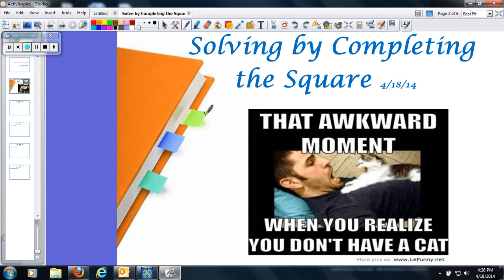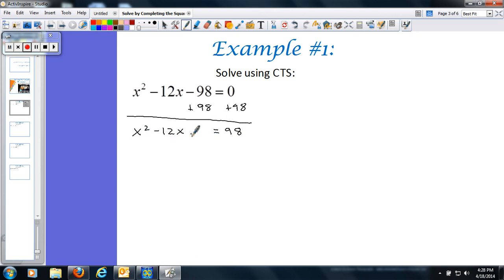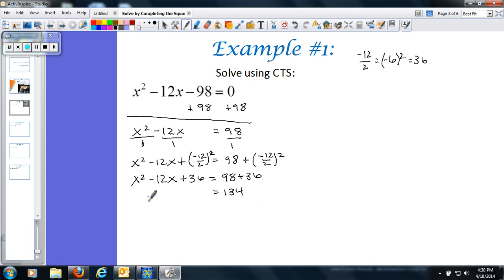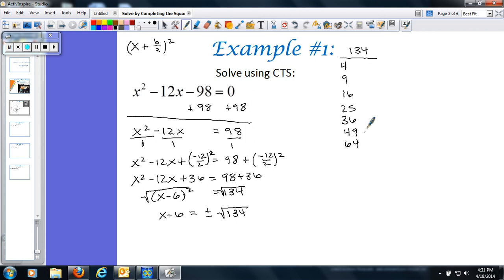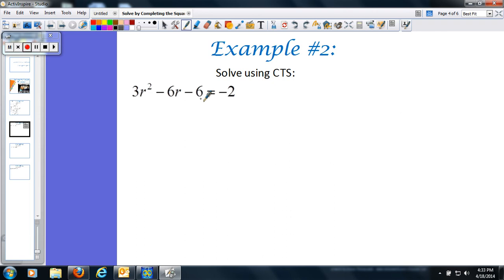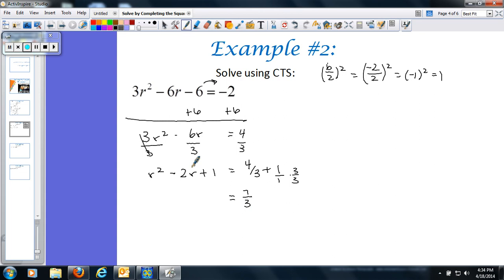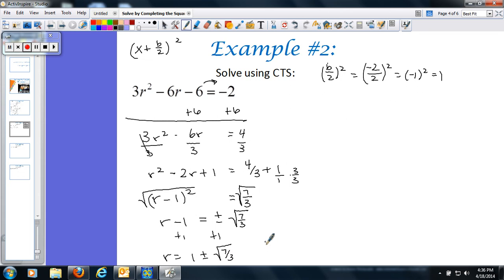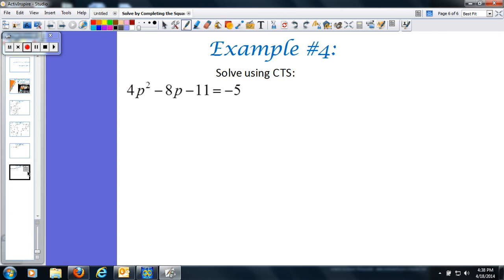Solve by Completing the Square